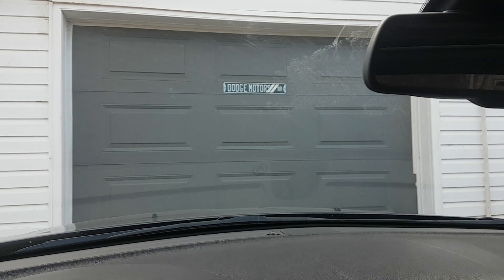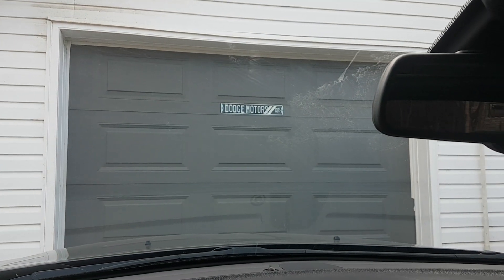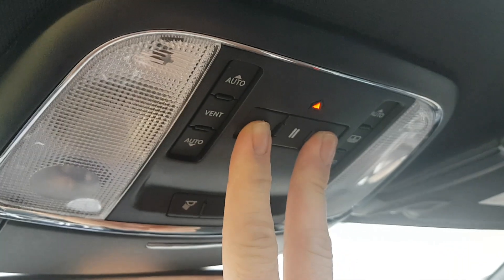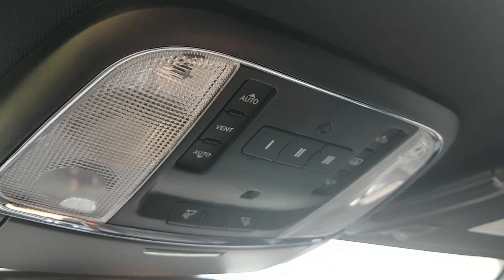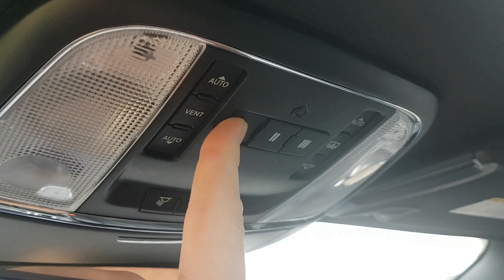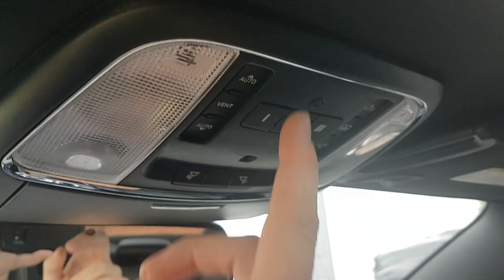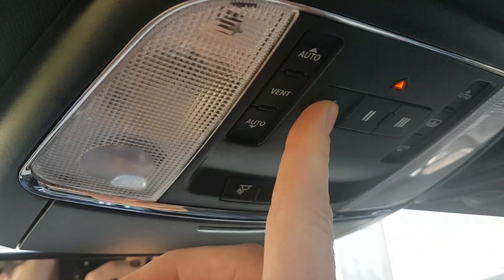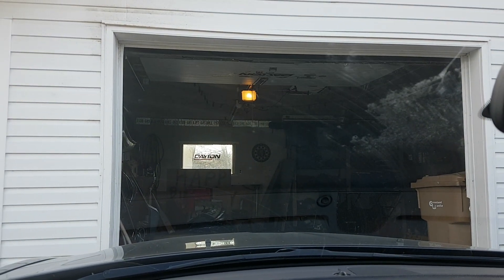How To Set Garage Door Opener Chrysler 300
I set the garage door opener on my Chrysler 300 however this also works in Dodges other cars as well as the Ram trucks.